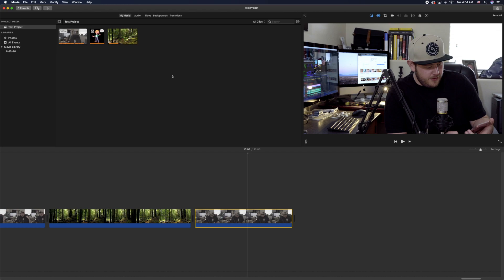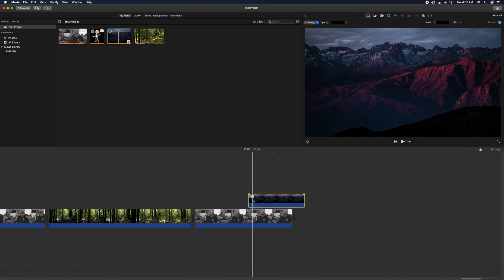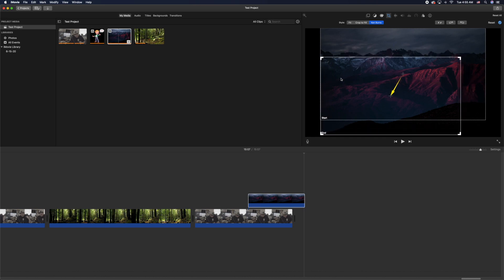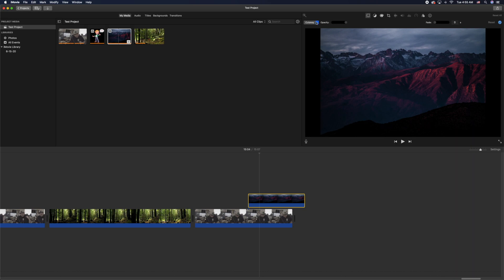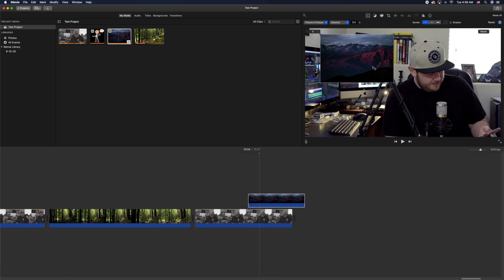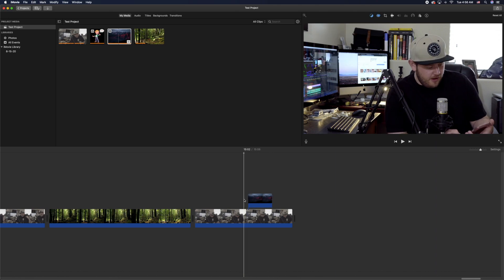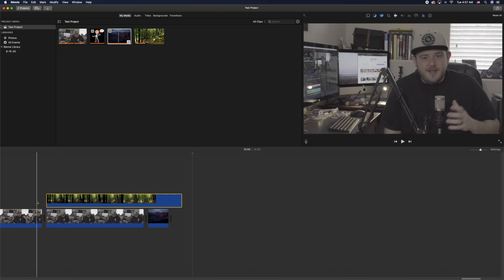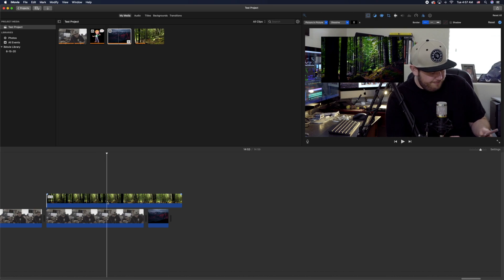How To Put Videos On Top Of Clips In iMovie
A quick guide on how to layer both a picture and video over other clips within imovie. They call this an overlay, and we will show on this video how to do an overlay over other video clips within imovie whether you're trying to overlay an image or video the process is quick and easy to do!
Who buys this stuff?